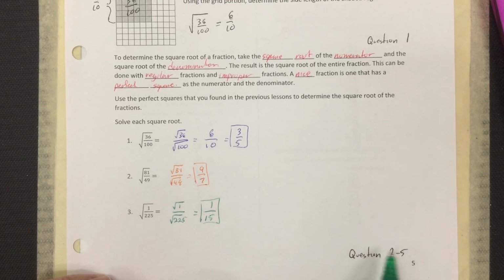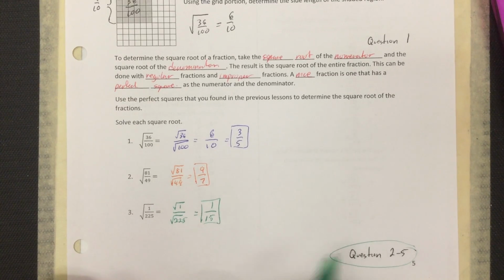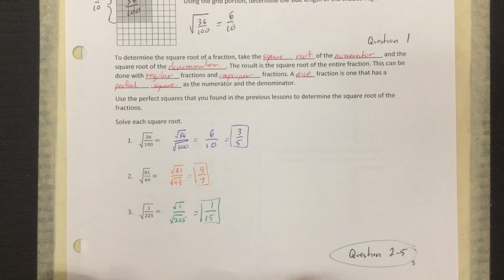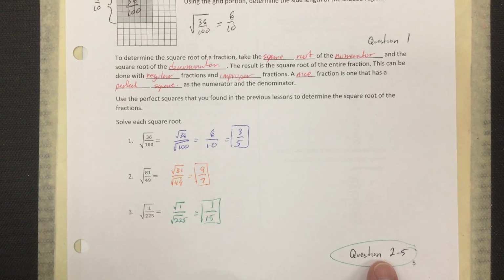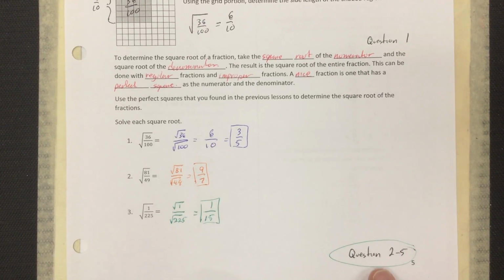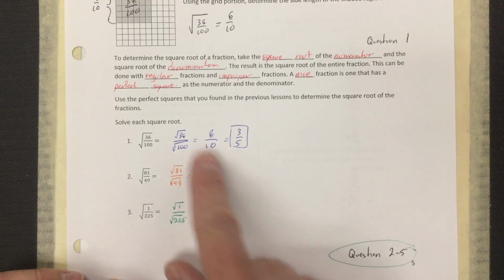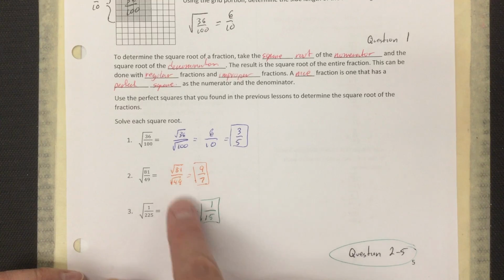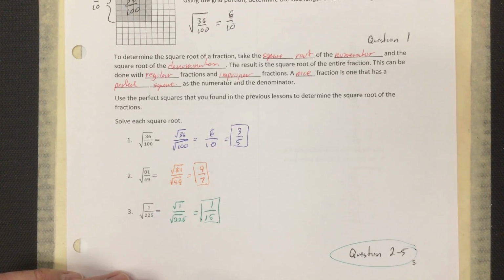LG 12 52 Solving the Square Root of a Fraction Using Perfect Squares